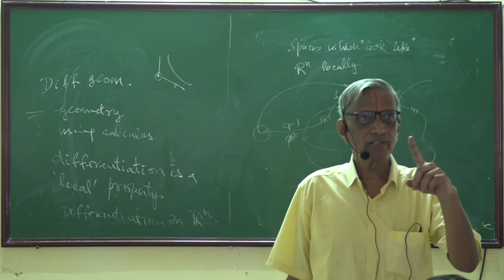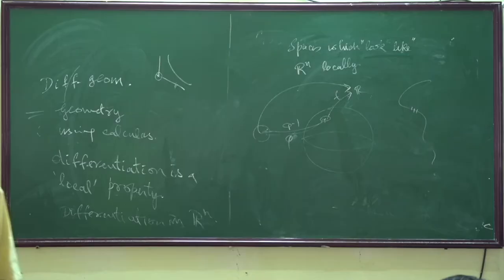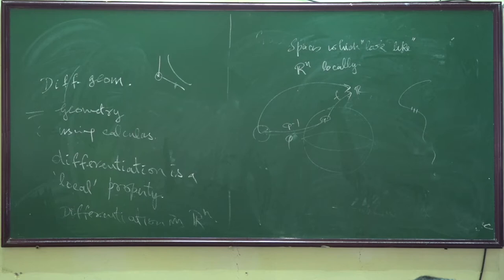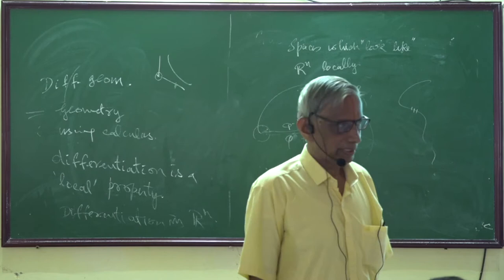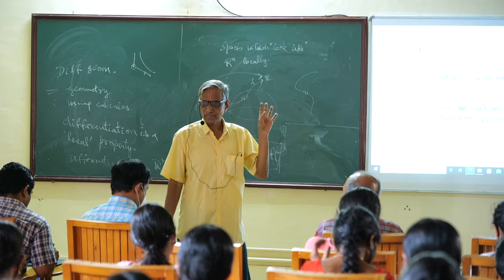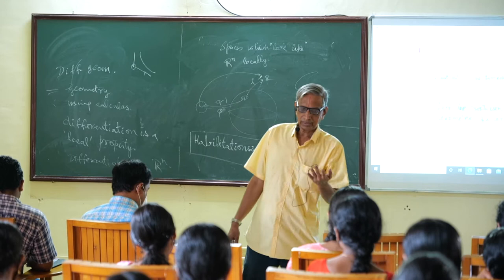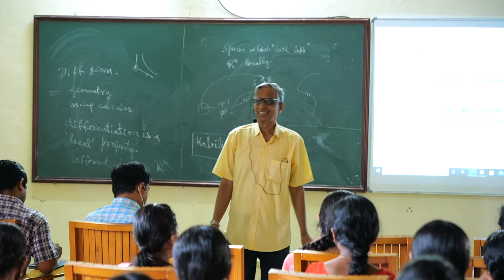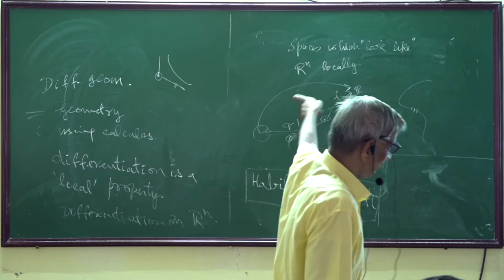2. Differential Geometry - Lecture 02 - K Parthasarathy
Remarks on Riemann’s remarkable Habilitationsvortrag: Uber die Hypothesen Welche der Geometrie zu Grunde liegen.  Continuation of heuristics on manifolds. Various formulations of the definition of a surface - level surfaces, parametrised surfaces, graphs.
 Hyper surfaces and their tangent spaces. ( The course is mostly confined to hyper surfaces and loosely follow Thorpe’s Elementary Topics in Differential Geometry- for the benefit of students since it is the prescribed text in most Kerala universities).